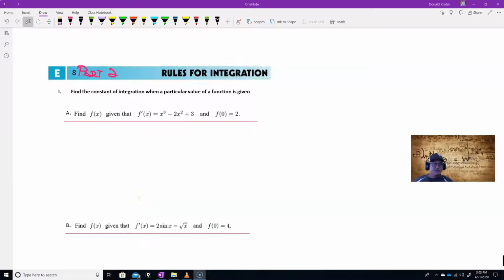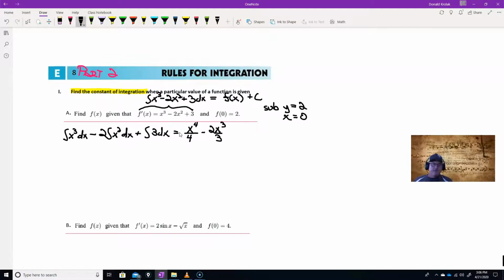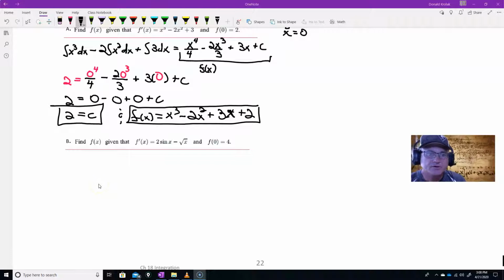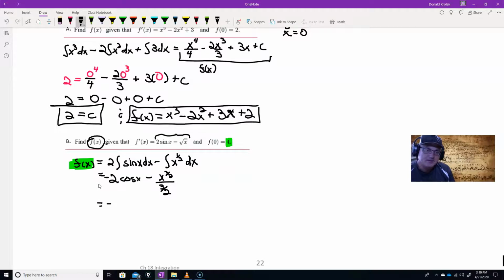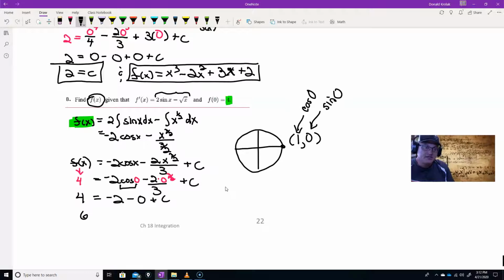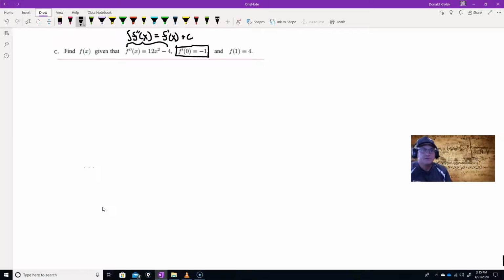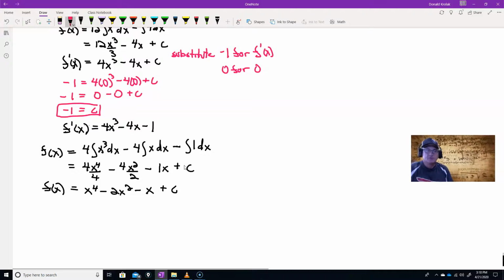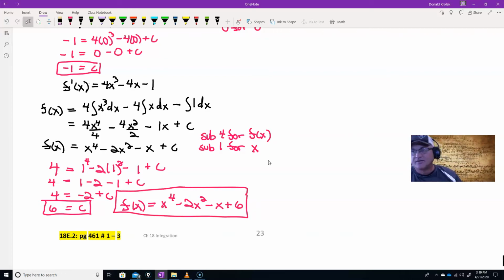2019-2020 IB SL 2 18E Rule of Integration Part 2 Find the co